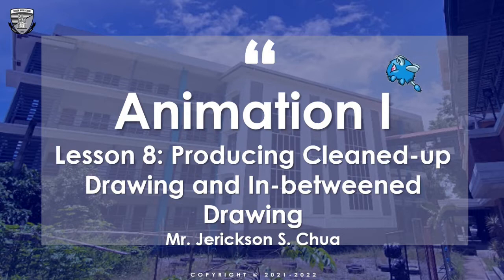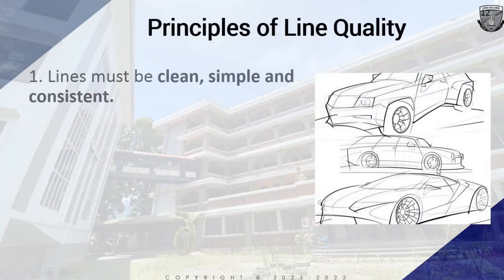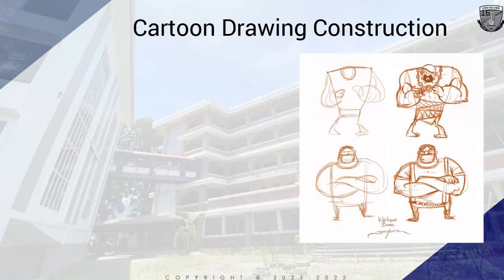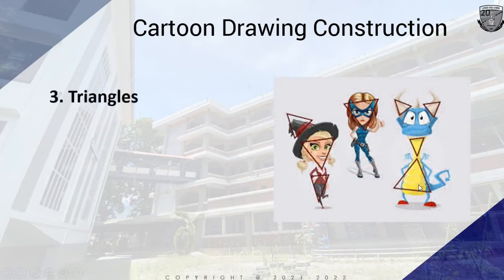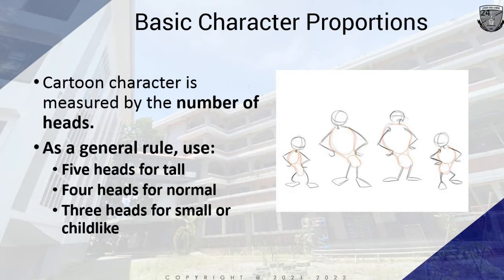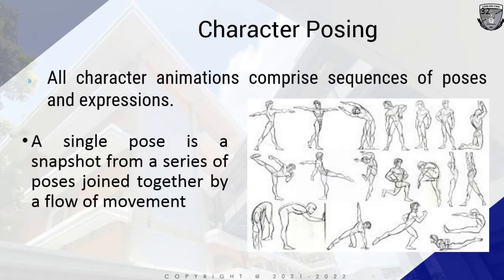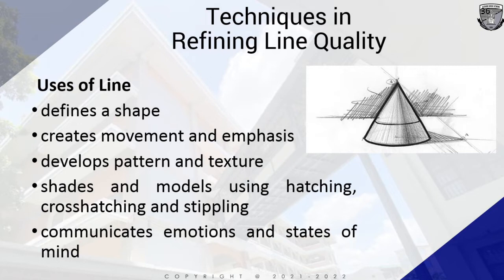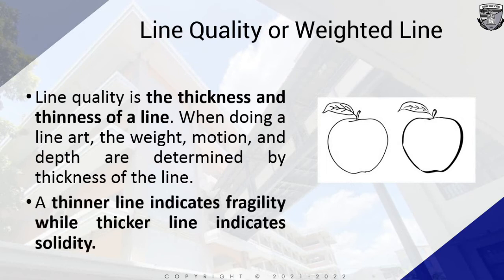Animation I - Lesson 8 (Producing Cleaned-up and In-betweened Drawing) Part 3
INFORMATION AND COMMUNICATIONS TECHNOLOGY–ANIMATION NCII
This is an introductory and specialization course which leads to an Animation National Certificate Level II (NC II). It covers Personal Entrepreneurial Competencies (PECs); Environment and Market; five (5) Common Competencies; and one (1) Core Competency that a high school student ought to possess to produce clean-up and in-between drawings.